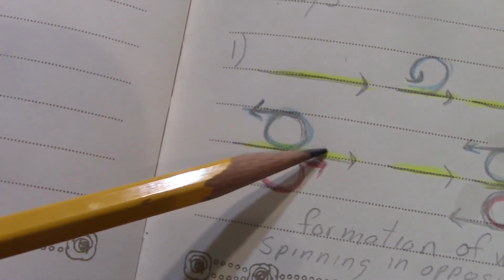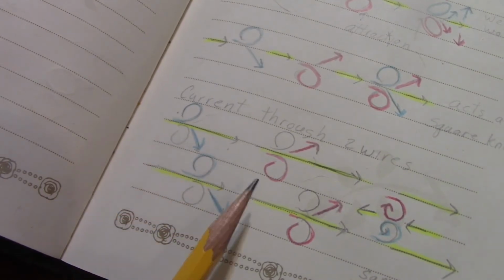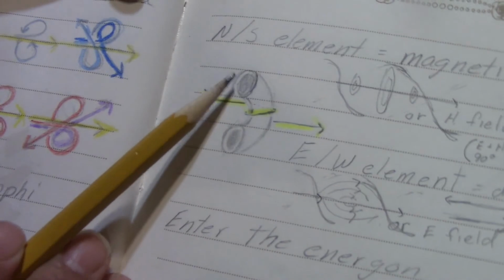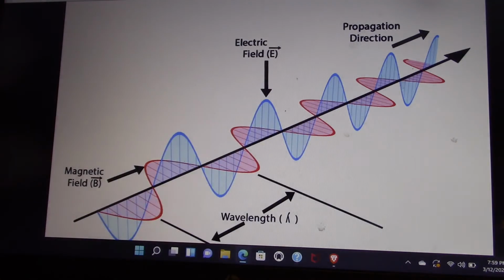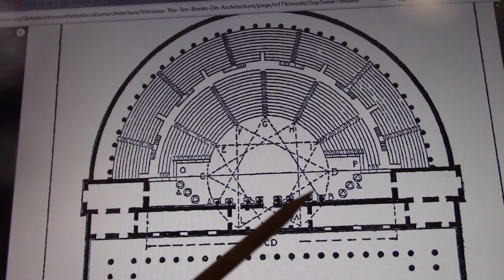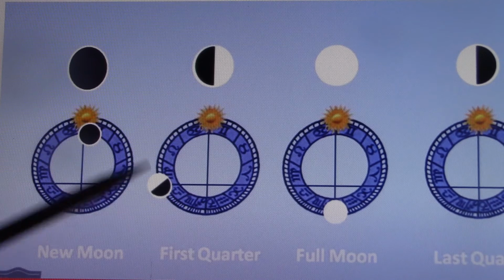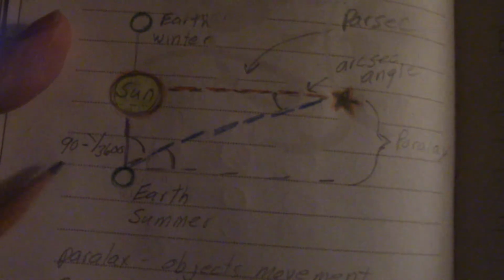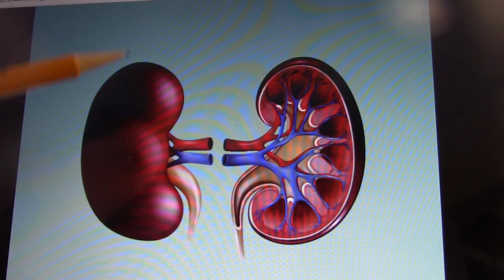Electrobiology, myth and magik part 4, Let it flow: Magnetism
Hello everyone, thanks for joining me on our fourth adventure together. Hope you enjoy the video.

I'm very sorry, a correction in the video, can't be sloppy even if you are tired, anyway I think I said 2 of the derm (germ) layers as the same thing. No three distinct layers ectoderm, mesoderm and the endoderm.  The derm (germ) layers do occur at the gastulation stage of the blastocyst. so it is way before the full development of the neural tube.

Stock pictures by duck duck go

                                                                              Masquerade
                                                                              One fine summer

Video and resource credits :
The article Fundaments of a Theory of Aether - Part 1.

Vitruvius : the ten books on architecture
by Vitruvius Pollio; Morgan, Morris Hicky, 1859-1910